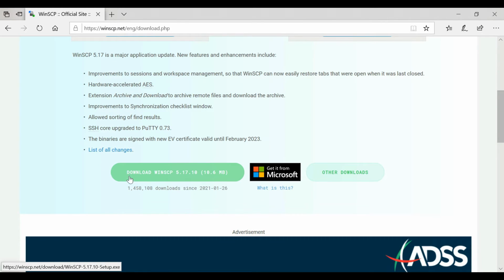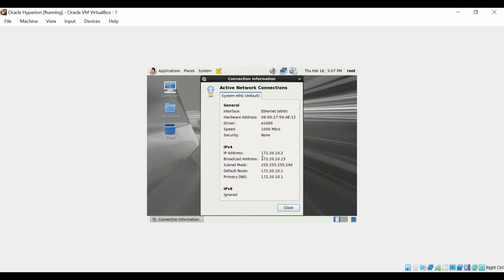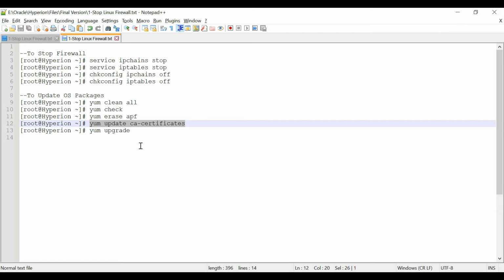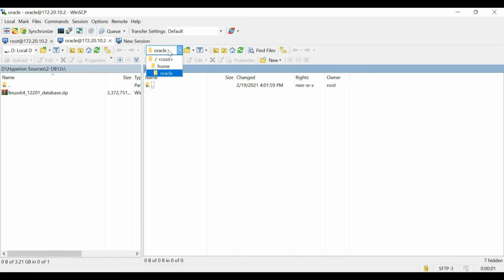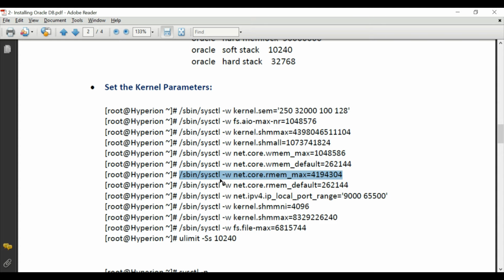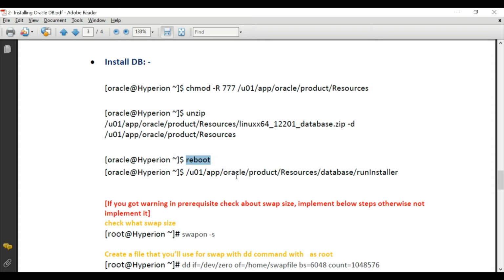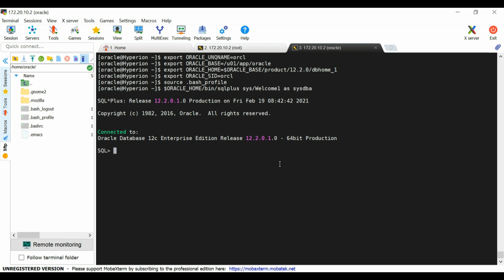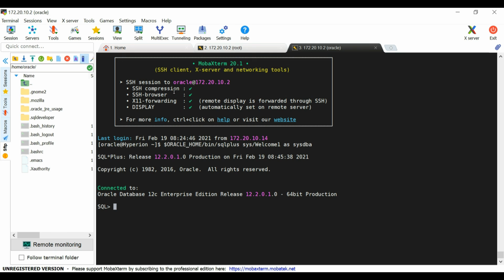03 Installing Oracle Database 12.2.0.1 on Linux OS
Track (  Installing Oracle Hyperion 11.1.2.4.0 )

We will talk about the following topics :-
1. Installing Oracle Hyperion 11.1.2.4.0 Overview
2. Creating a Virtual Machine & Installing Oracle Linux
3. Installing / Configuration Oracle DB 12c
4. Downloading / Installing Oracle Hyperion
5. Creating Oracle Hyperion Metadata
6. Downloading / Appling required patches for Oracle Hyperion
7. Configuring Oracle Hyperion Application
8. Starting/ Stopping Oracle Hyperion Application